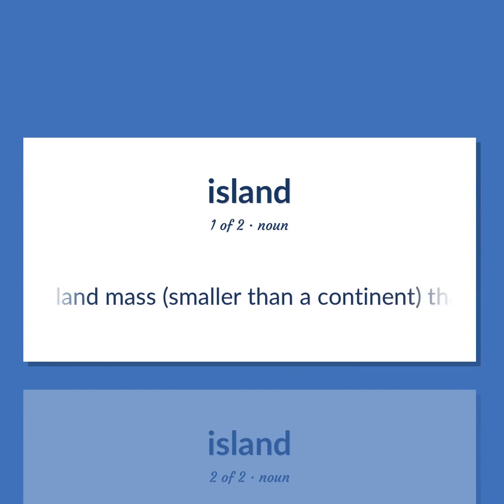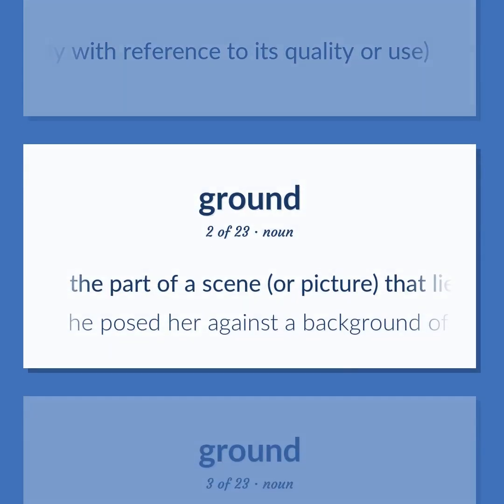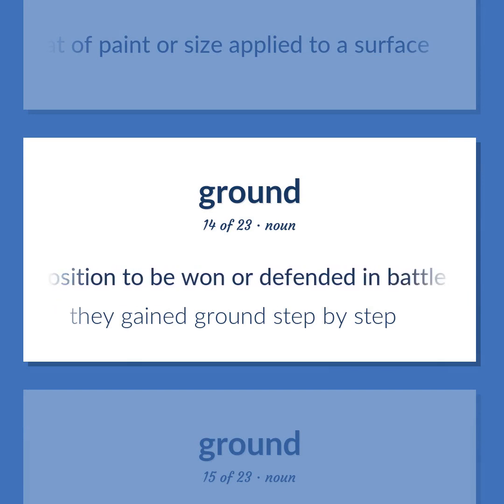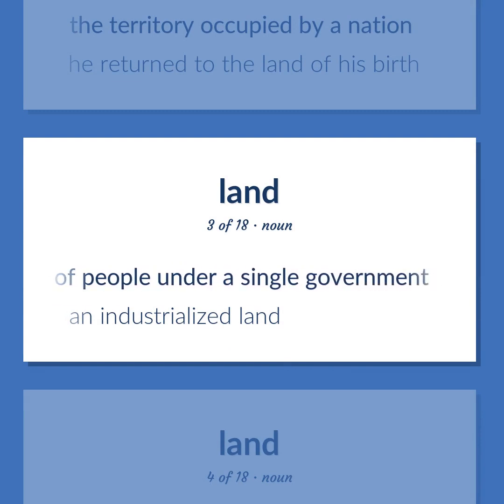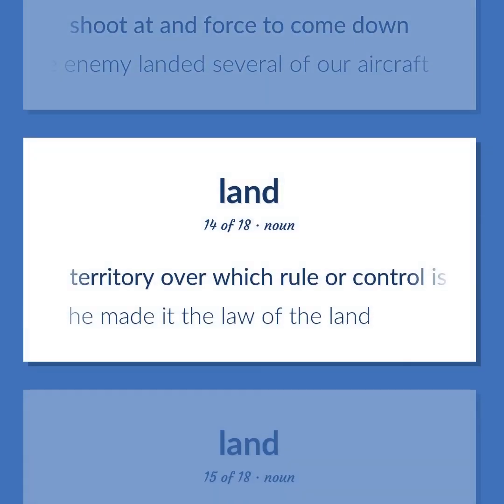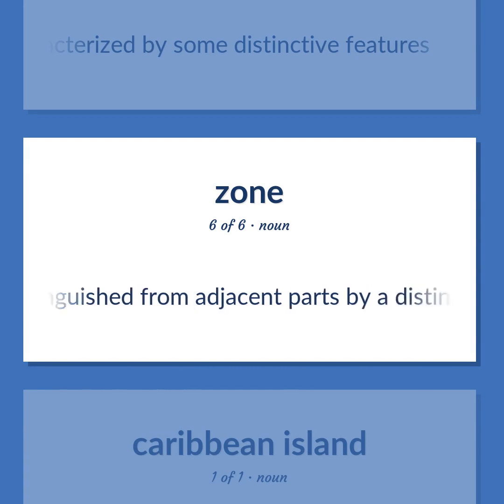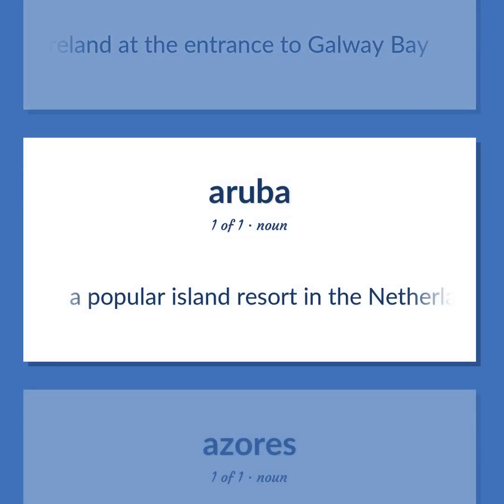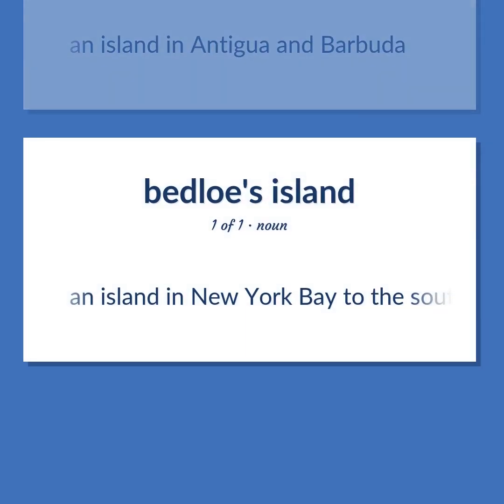Island - 87 English Vocabulary Flashcards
ISLAND meaning. Following our free educational materials, you learn English in a great way with ease and efficiency.